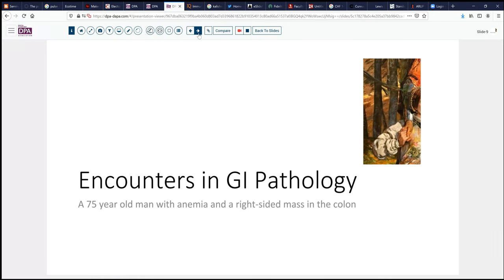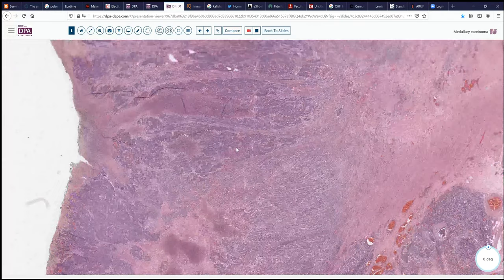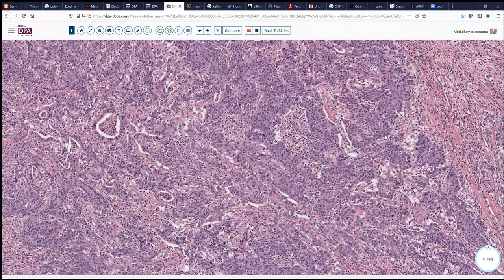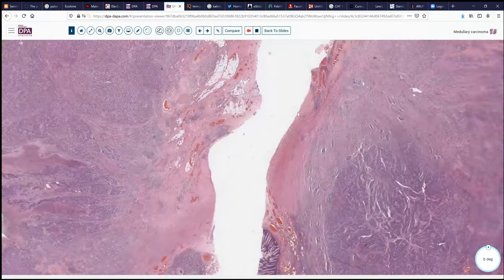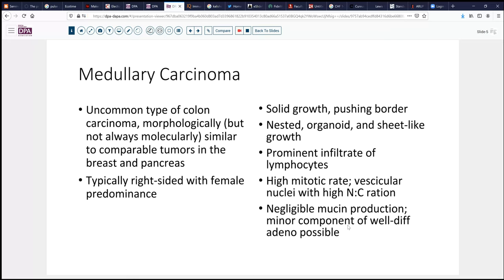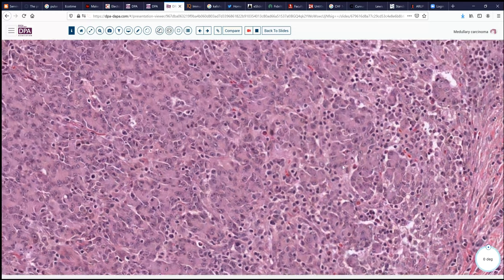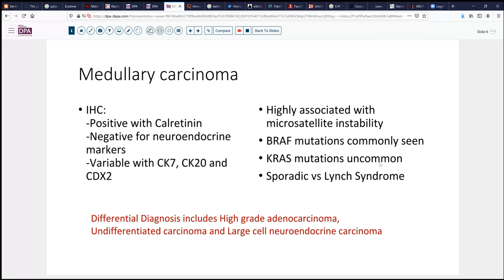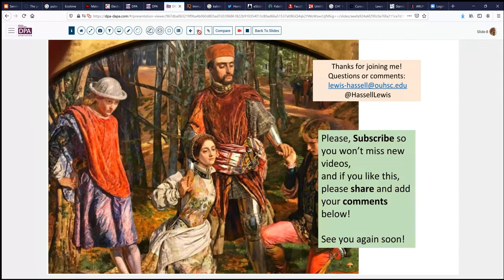Medullary carcinoma of Colon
Case presentation and brief discussion of medullary carcinoma, morphology, IHC and genetics.